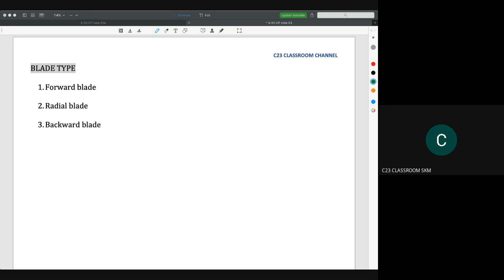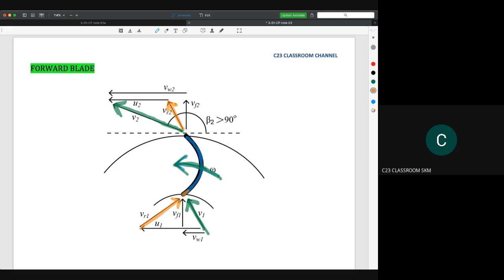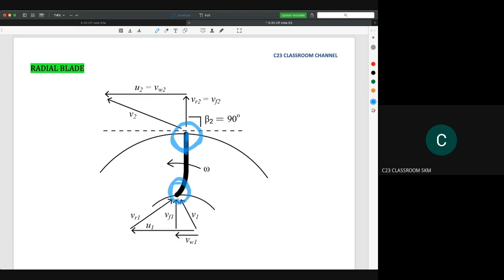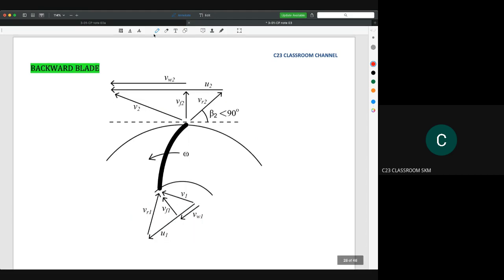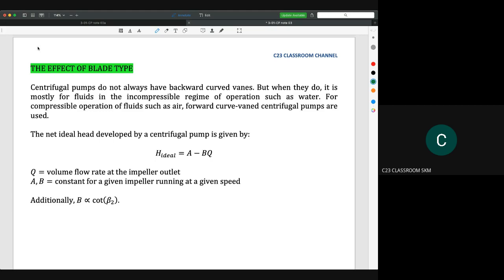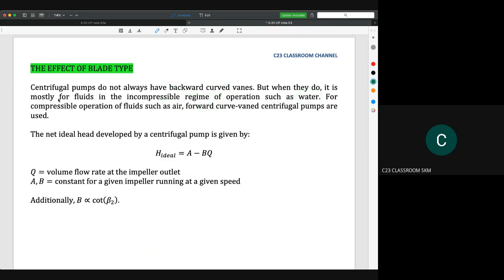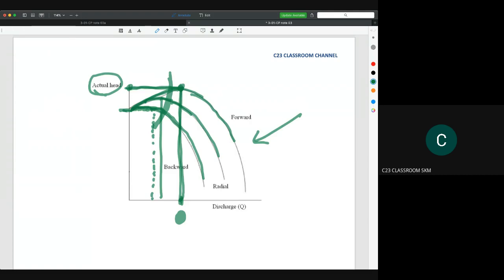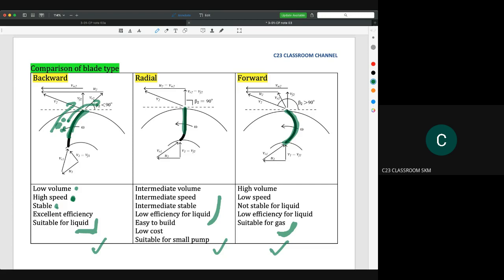406 - Centrifugal pump - Type of blade